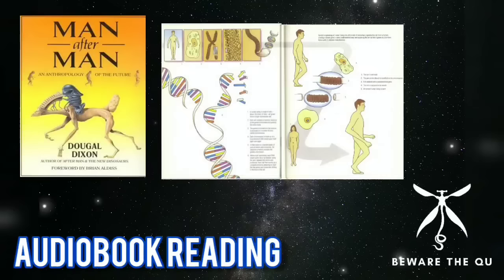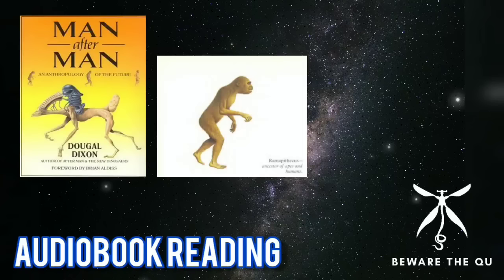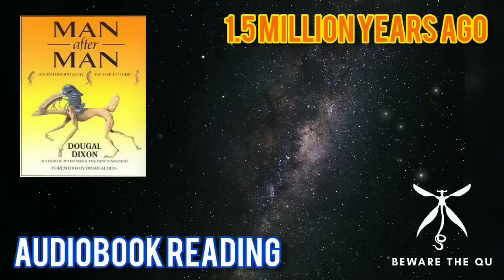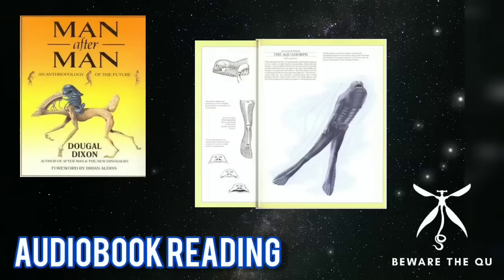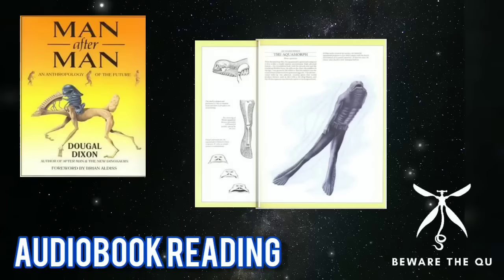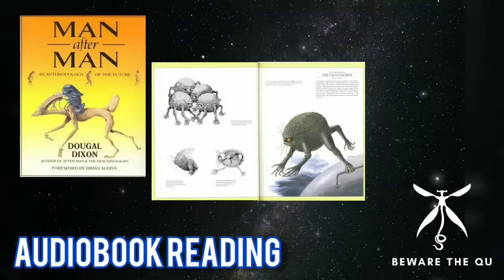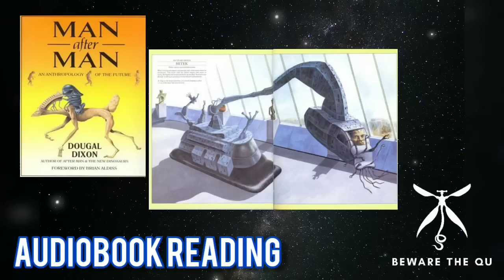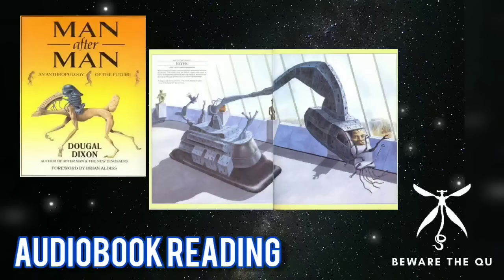Man After Man (Audiobook)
An audiobook version of Dougal Dixon's 1990 speculative evolution work 'Man After Man' narrated by Beware the Qu.

31jmSGnbBxJEM5aDyUwEqArR8SXvxLEMAT

MERCH